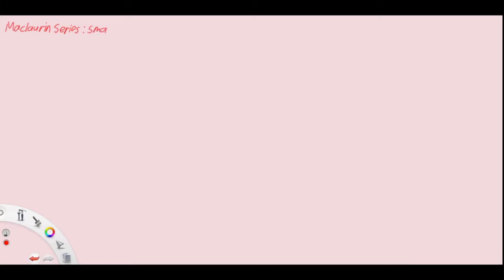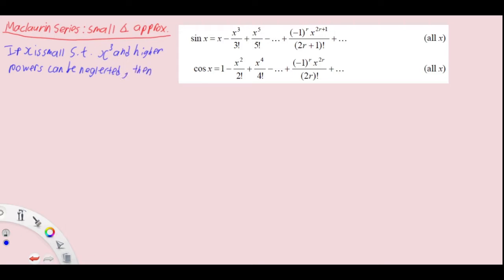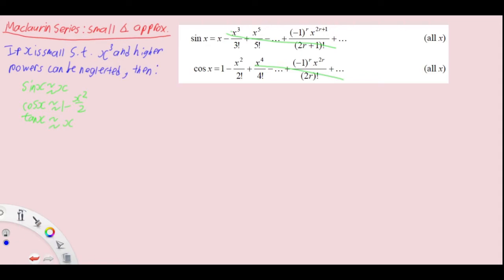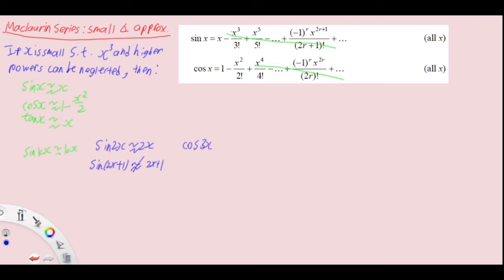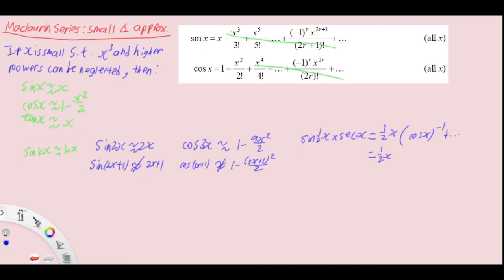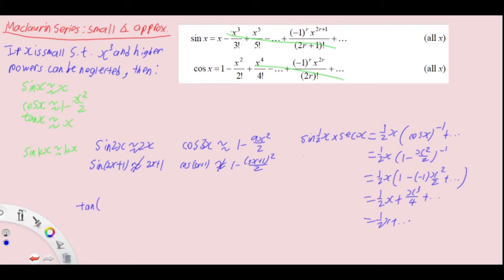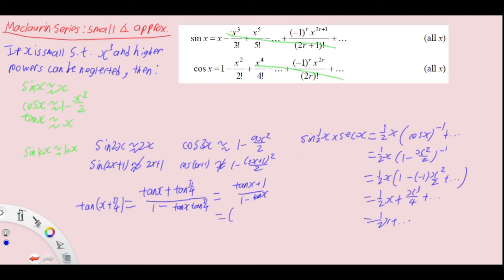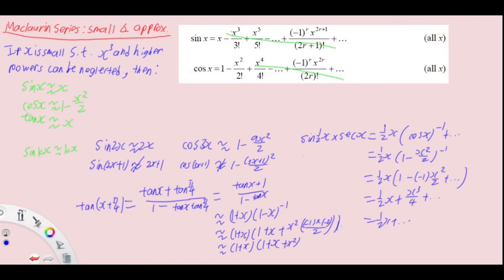6. Maclaurin Series: Small Angle Approximation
Hai~ :3
An extension to the Trigonometry Series, we have the Small Angle Approximations, where we can simply approximate the value of a trigonometry given a very small angle.

Applicable to H2 Math